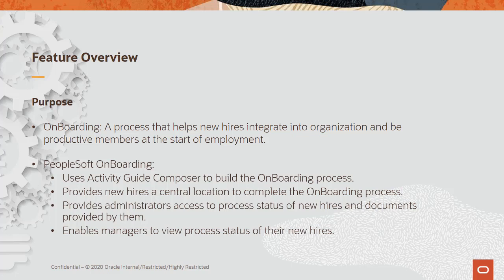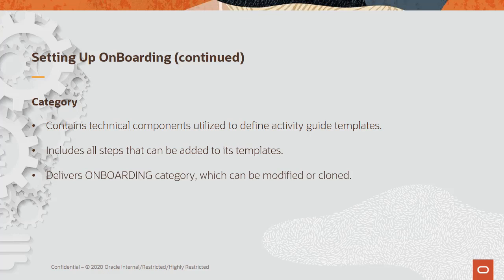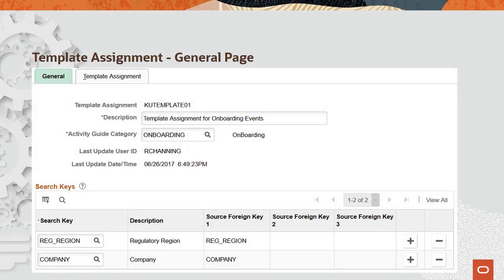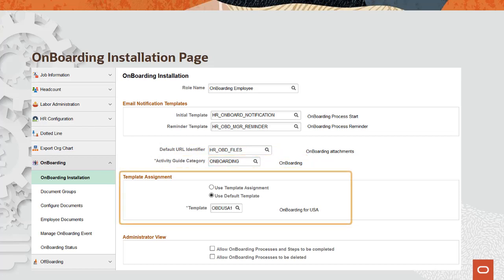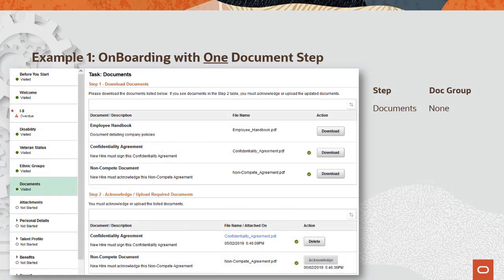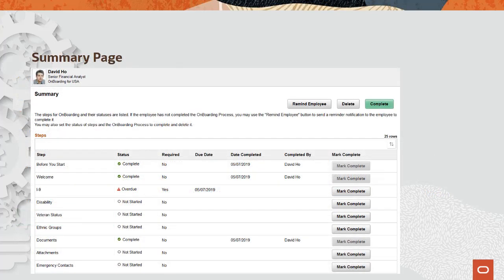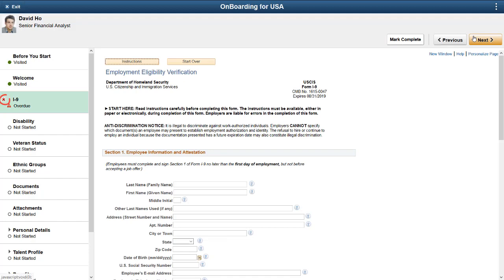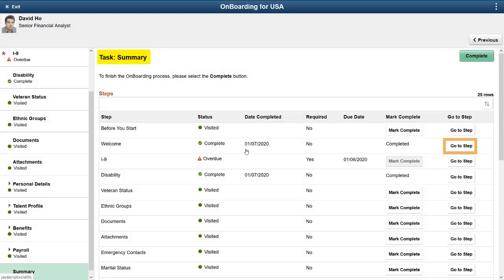PeopleSoft Spotlight Series: PeopleSoft OnBoarding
This video discusses the following topics:
An overview of the PeopleSoft OnBoarding feature,
A discussion about setting up PeopleSoft OnBoarding,
Managing OnBoarding activities as administrators and managers.
A walk through of the OnBoarding process as a new hire.
A discussion of additional resources available in order to learn more about PeopleSoft OnBoarding.